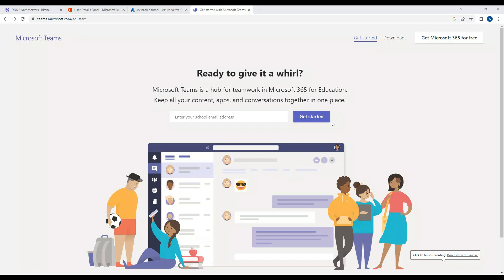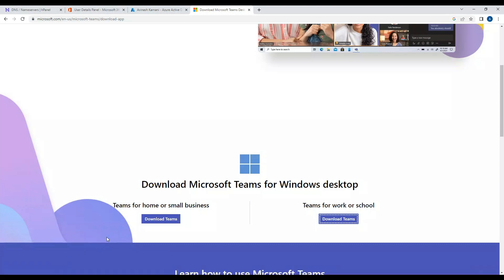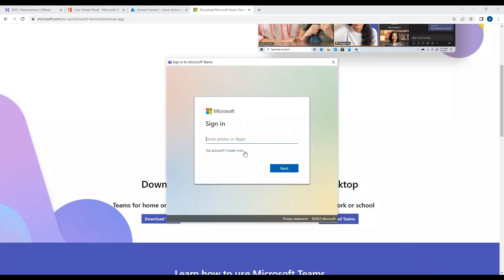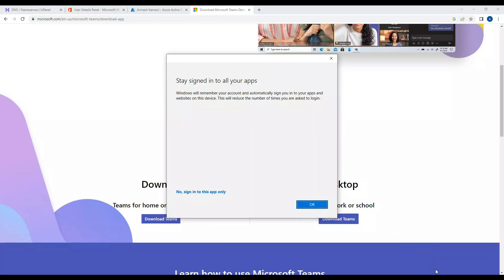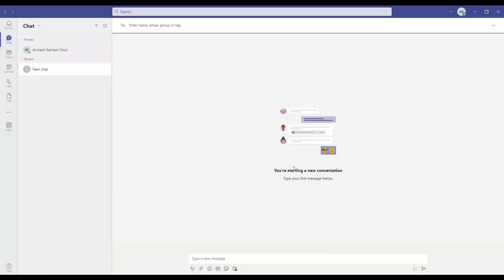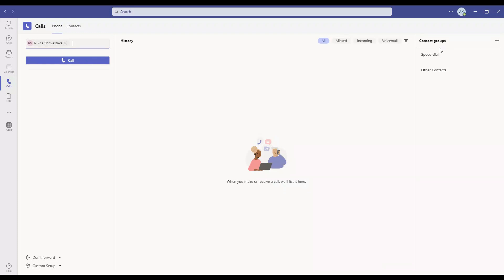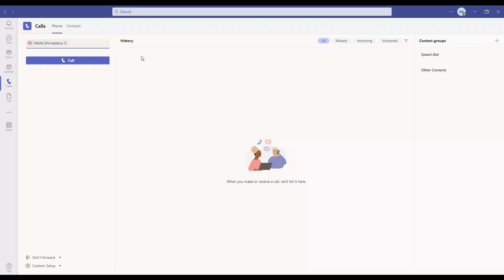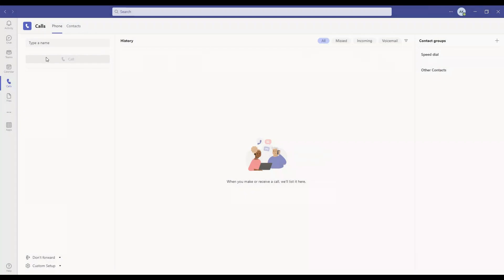Downloading Microsoft Teams Application & Logging In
Adding new users to Microsoft Teams using Microsoft 365 Admin Center.

MS Teams Training
MS Teams Tutorial
Microsoft Teams Tutorial
Teams Training
Teams Tutorial
Teams
Microsoft Teams Application
Adding Users
Add Users
New Users
Teams Admin Center
Microsoft 365
Microsoft 365 Admin Center
Admin Center Domain
Teams New Setup
Step by Step Microsoft Teams Integration
MS Teams
Microsoft Teams
Integration
Direct Routing
Direct Routing with MS Teams
CUCM Direct Routing
Audiocodes Direct Routing
SBC
Audiocodes SBC
Mediant
Audiocodes Mediant
Audiocodes Gateway
Integration
Audiocodes Integration with Cisco Call Manager
CUCM lab
VOIP Lab
Cisco
CUCM 12.5
Call Manager 12.5
CUCM 11.5
cucm licensing
Cisco UC
Cisco Unified Communications
Callmanager
Collaboration
call manager
cisco collaboration
CUCM
CMS
VOIP
Azure
Microsoft
SSO
SingleSignOn
SAML
LDAP
LDAPS
SecureLDAP
CUCMSecureLDAP